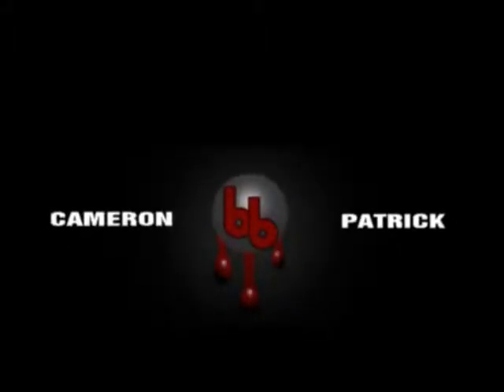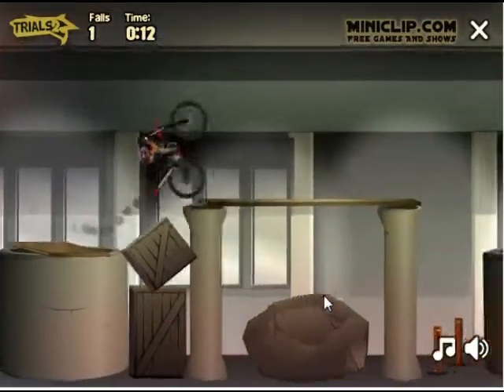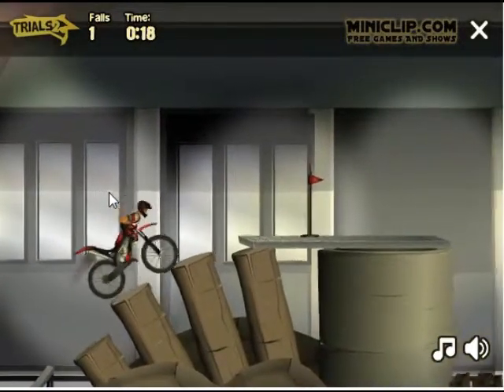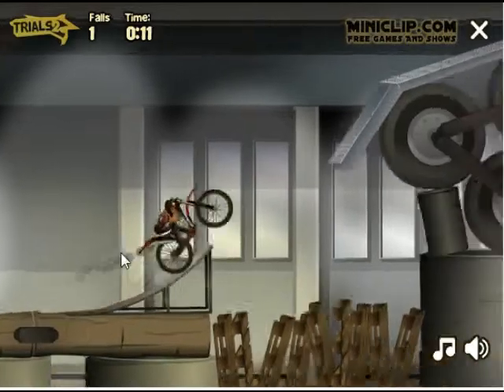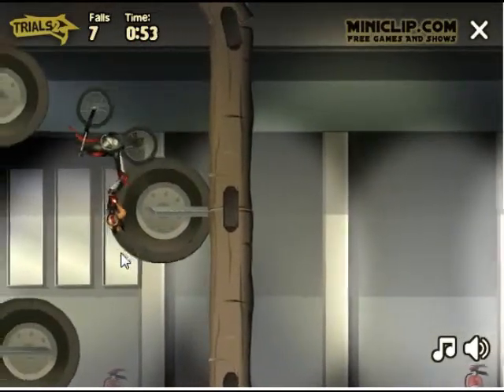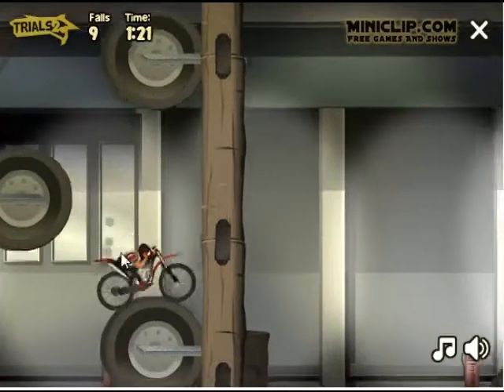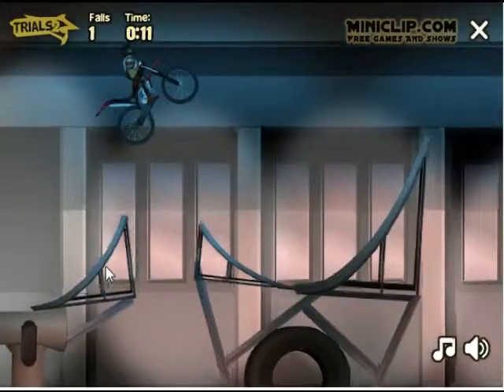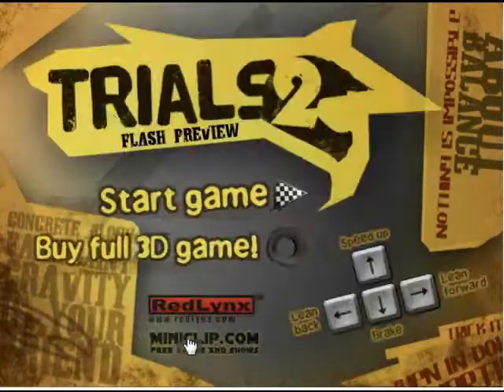Trials 2 (PC) Tutorial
Cam is here to show you Trials 2 from the PC